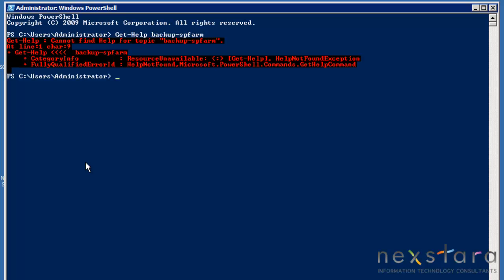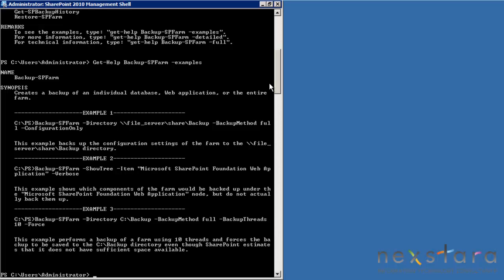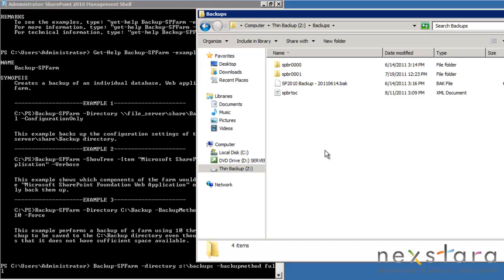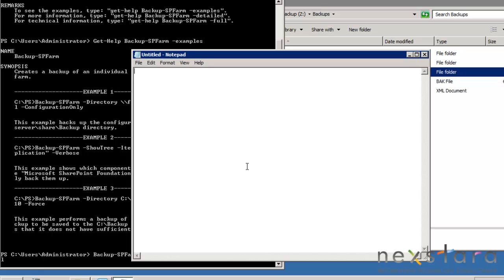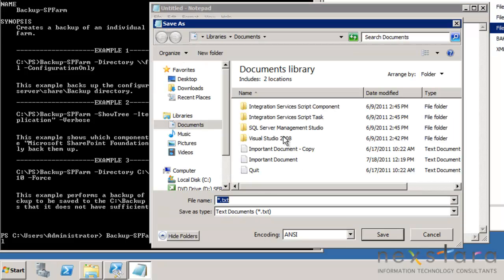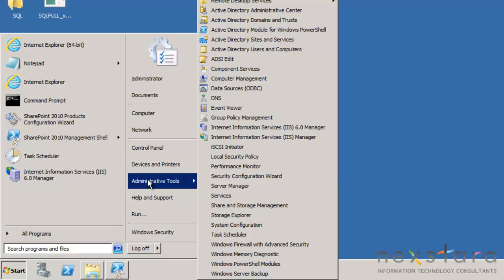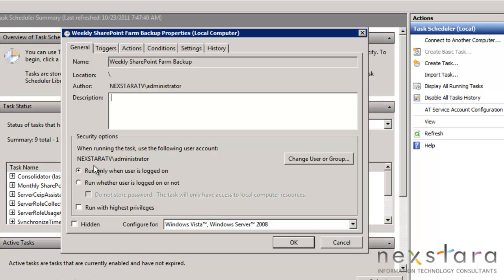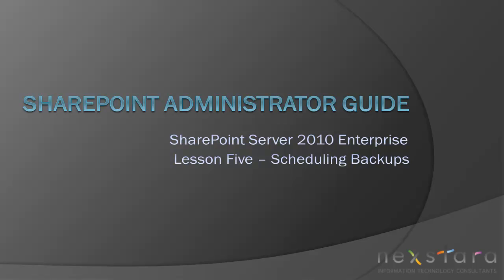SharePoint Administrator Guide - SharePoint Server 2010 Enterprise - Lesson Five Scheduling Backups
IT Consultants show SharePoint administrators how to schedule a backup in Microsoft SharePoint 2010.